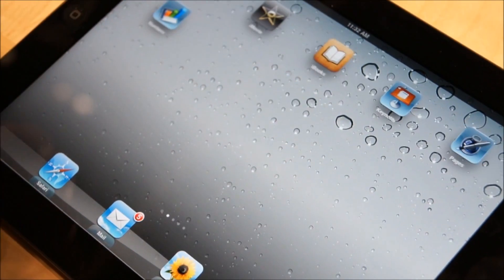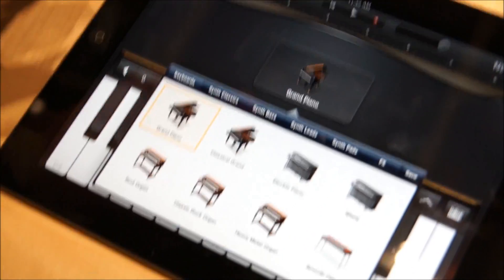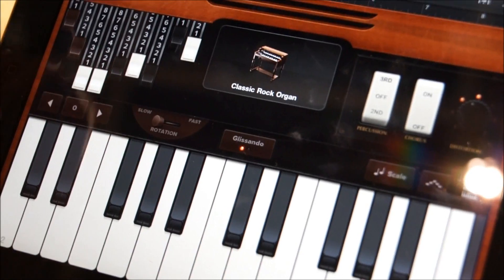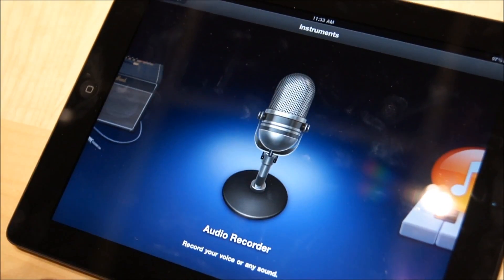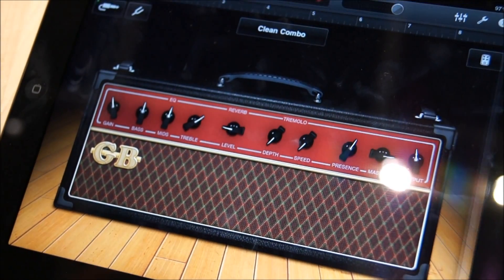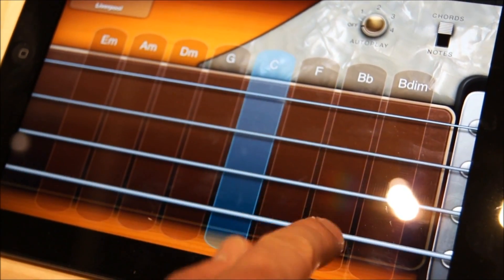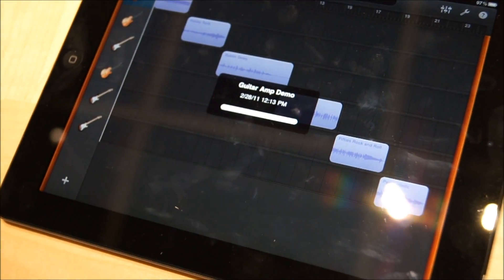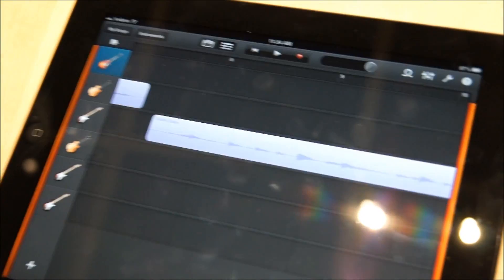Garage Band for iPad 2: Hands On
Garage Band for iPad 2